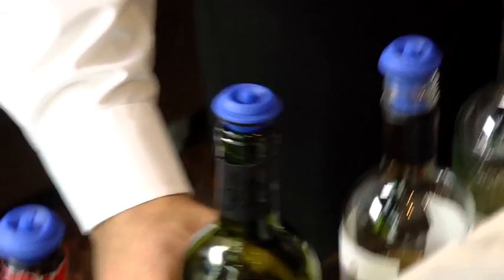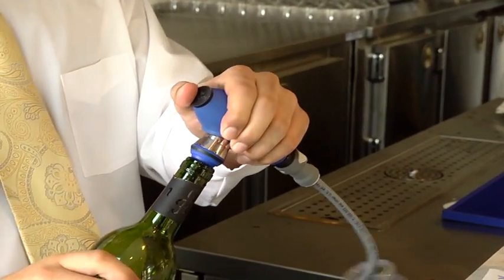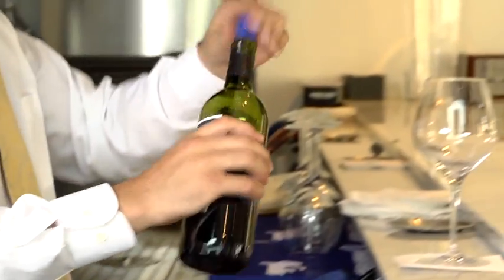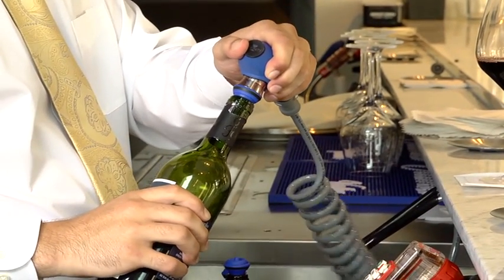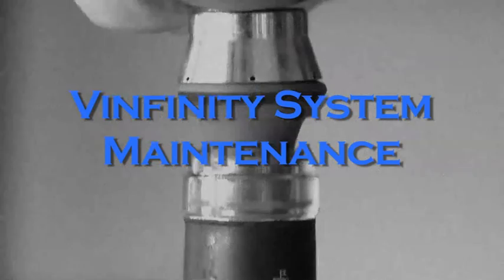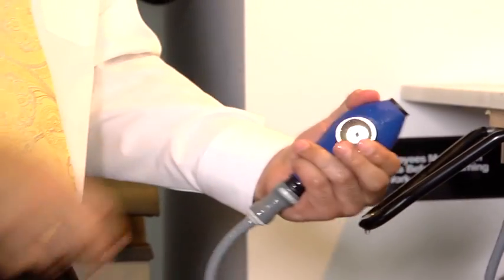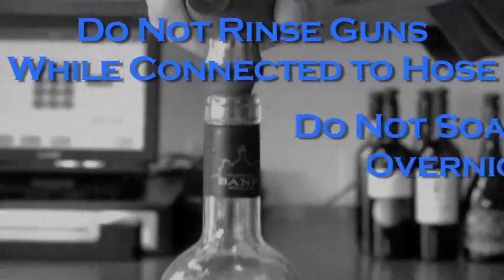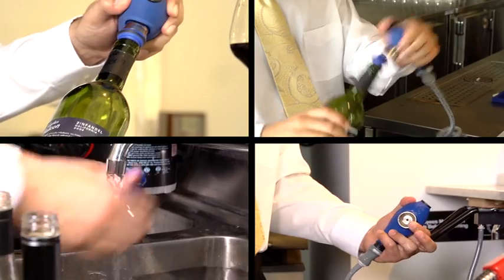How To Use Vinfinity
How to Use the Vinfinity Wine Preservation System